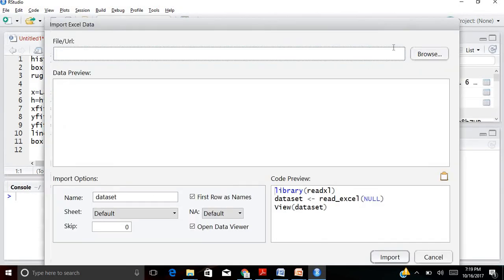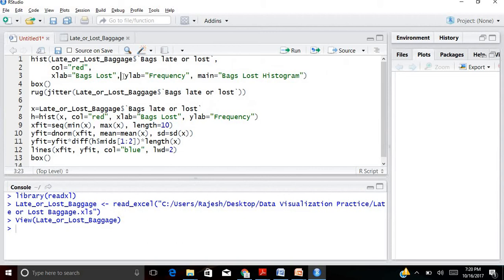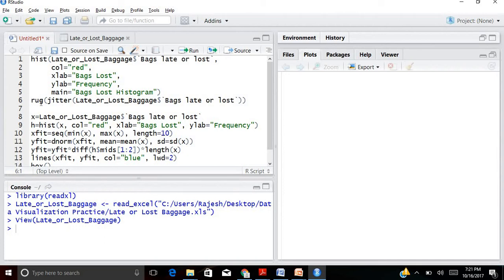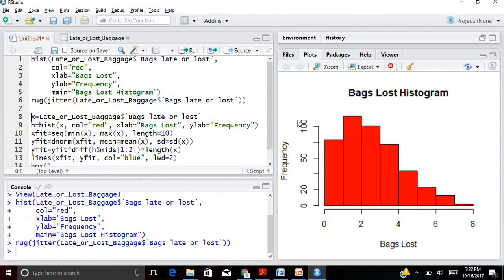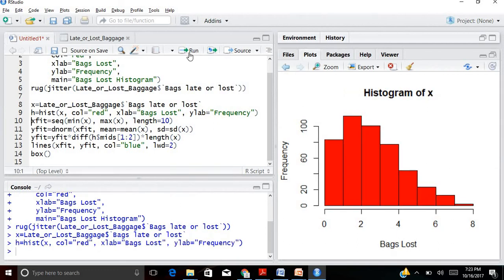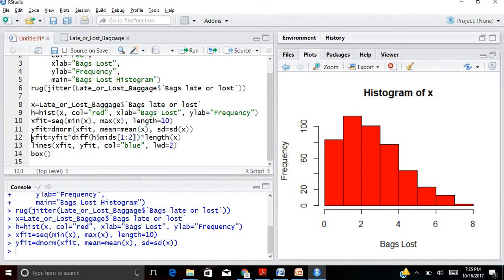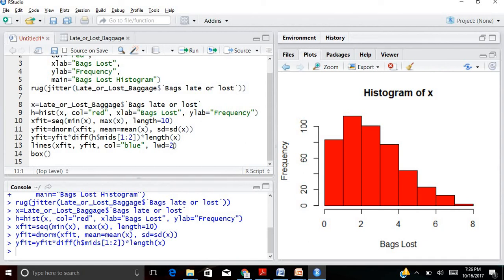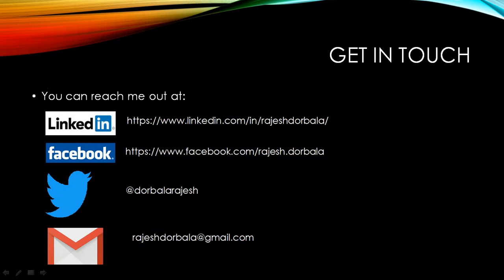Plotting a Normal Distribution curve on Histograms in R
In this video, we will learn to fit a normal distribution curve on a histogram using R.